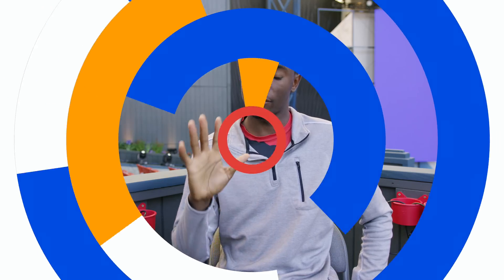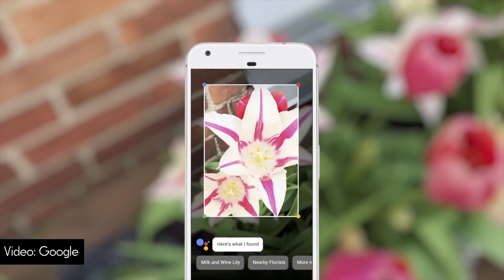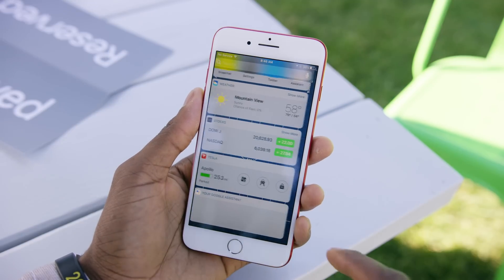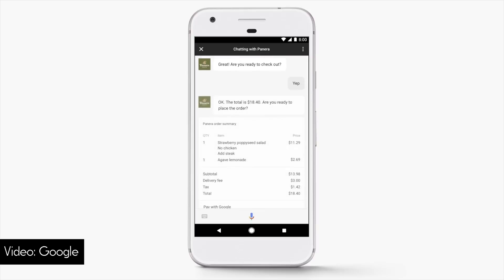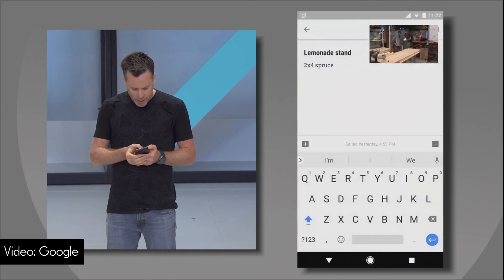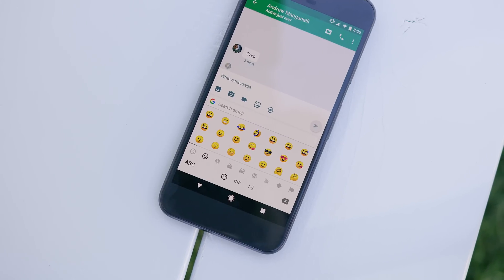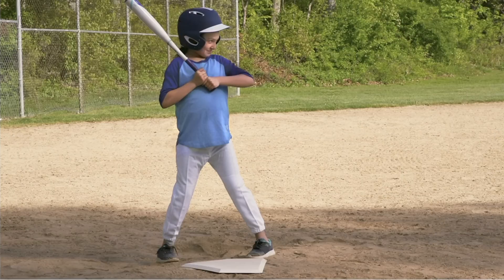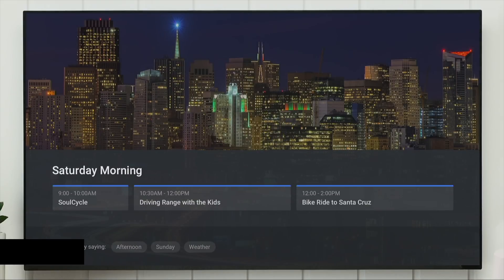Top 5 Google I/O 2017 Recap!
Technically a collab with Google CEO Sundar Pichai. nbd. Enjoy!